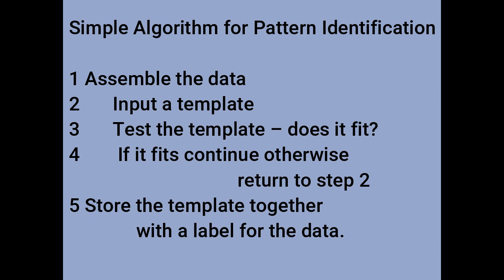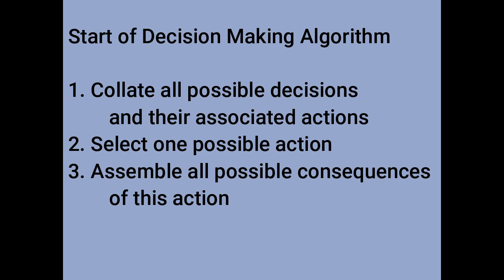PP23 What is the logic of imagination and why is it so important?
An exploration of the logic of imagination, its uses and its importance.

Algorithms referred to in the video:
Simple Algorithm for Pattern Identification
1 Assemble the data
2  Input a template
3 Test the template – does it fit?
4  If it fits continue otherwise return to step 2
5 Store the template together with a label for the data.

Decision Making Algorithm
1. Assemble all possible actions for this decision
2. Select one possible action
3. Assemble all possible consequences of this action
4. Select one possible consequence.
Estimate the likelihood or probability that the consequence will occur.
Estimate the happiness (or unhappiness) that one might expect from that consequence in both the short term and the long-term. (Use some arbitrary units and put on a scale say from -10 ( extreme unhappiness) to +10 (maximum happiness).
Calculate the product of the probability by the estimated happiness to arrive at an overall expected value for the happiness of that consequence.
If There are more possible consequences loop back to ‘4’, else continue
Add all the Expected happinesses for each possible consequence to arrive at a combined expected happiness for this action and store this value alongside a description of the action
If there are more possible actions loop back to ‘2’, else continue
From the stored values of expected happiness find the one with the highest value.
Select the action that is associated with this value.
Execute the action.